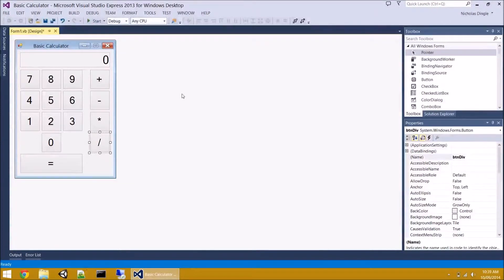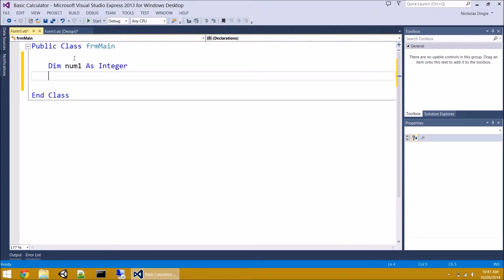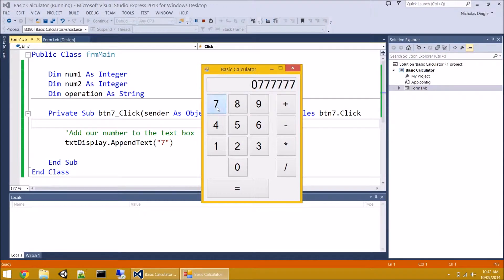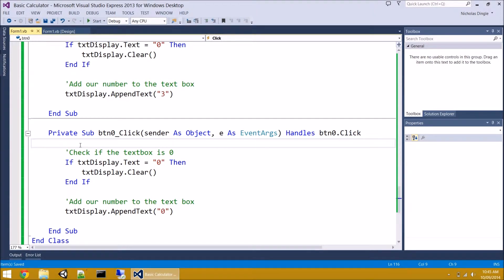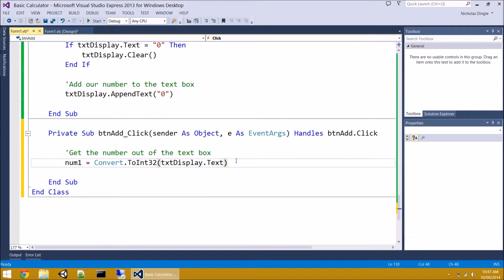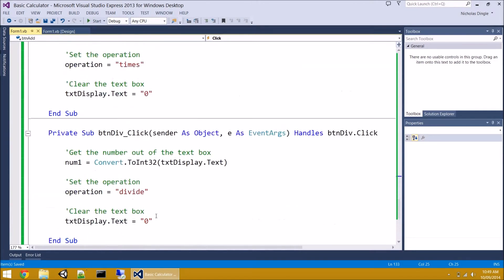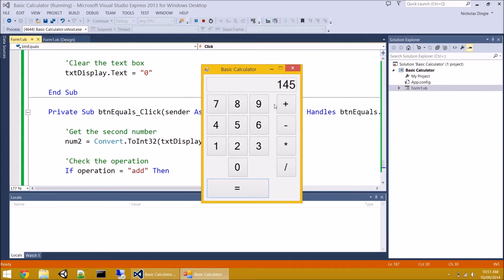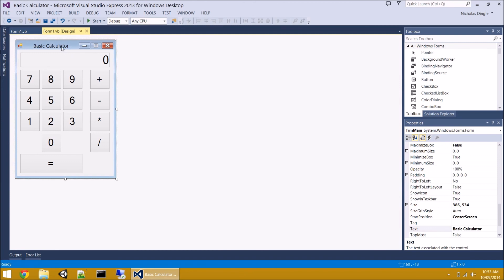VB.NET 2013 - Basic Calculator (Part 2/2)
This video is the second in a set of two showing you how to make a basic calculator.

It features the following skills and features:

 * Text boxes
 * Buttons
 * Variables
 * If statements
 * Functions

If you think this is too easy then go to the end of this vide and give the challenges a go.

Any questions, comments or requests? Post them below.